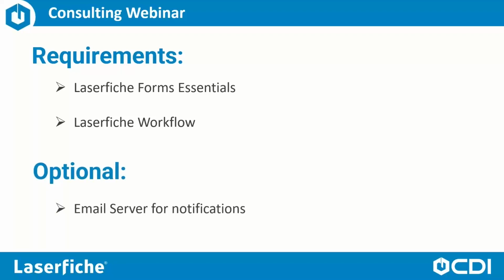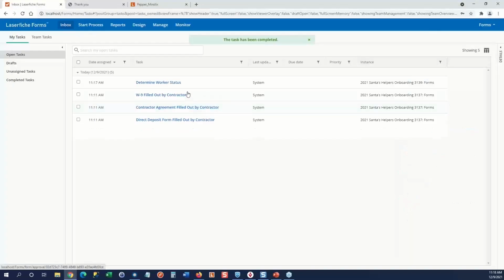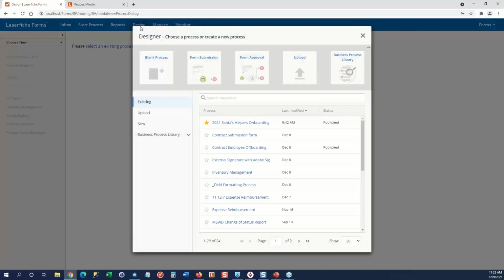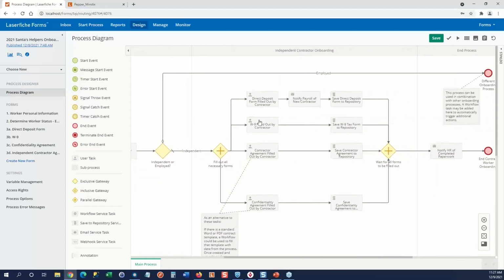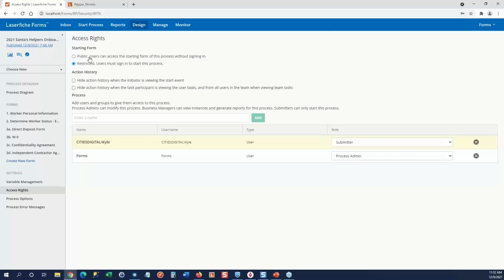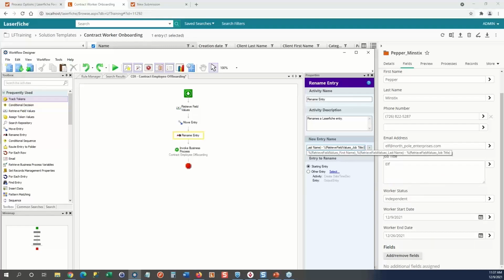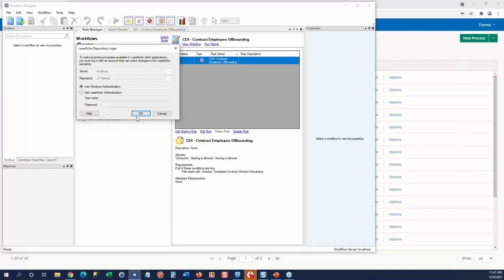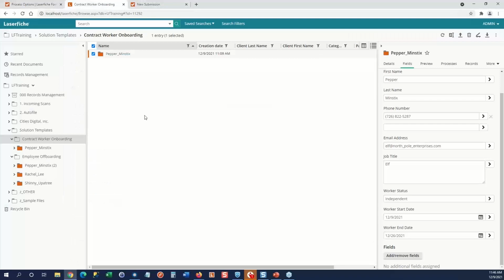On-boarding Temporary Workers at the North Pole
During this webinar, we will see how Santa uses Laserfiche to manage the North Pole HR department. Each year around Christmas time, Santa requires a lot of extra help. We will walk through how to simplify the on-boarding and off-boarding process using Laserfiche Forms, Workflow, and Business Processes in Laserfiche.

• Laserfiche Support
• Laserfiche Sales
• Laserfiche Consulting
• Laserfiche Hosting
• Laserfiche Integrations
• Scanning Hardware
• Scanning Services